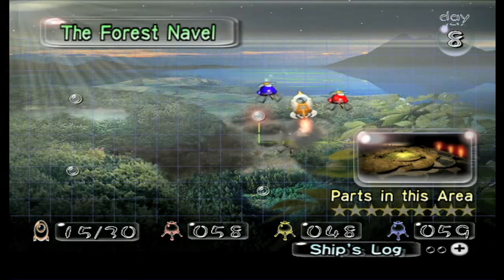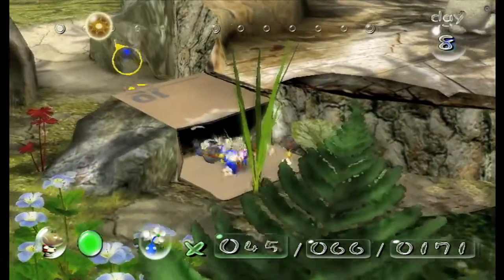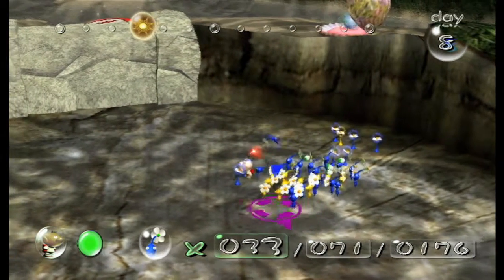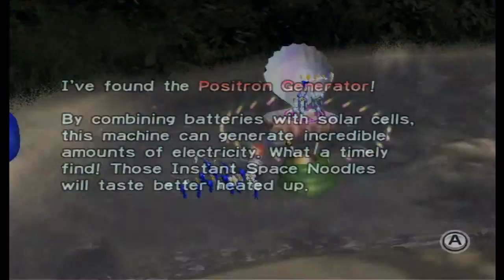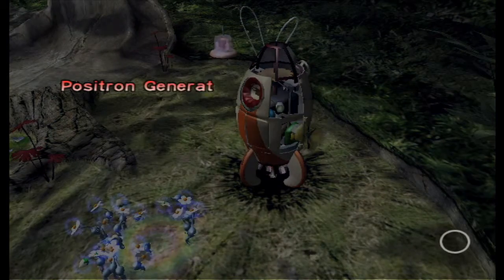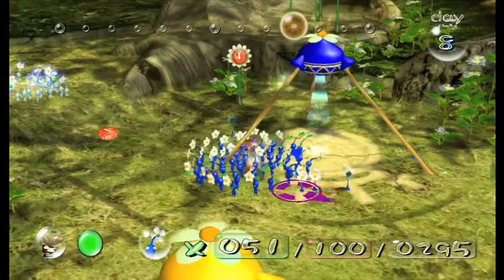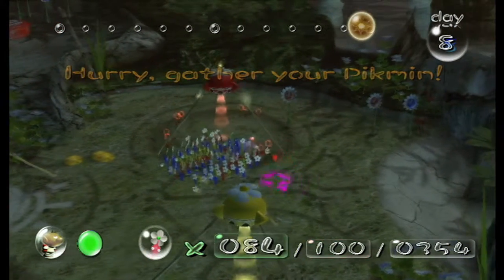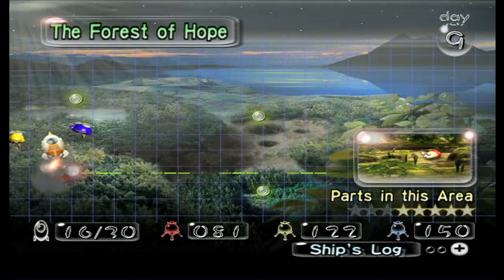Pikmin Day 8: Whoops!